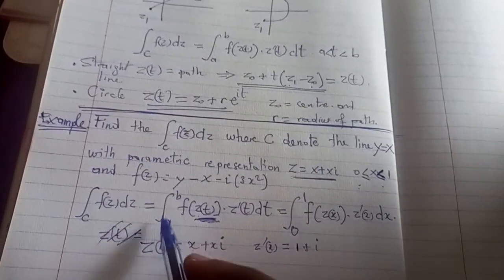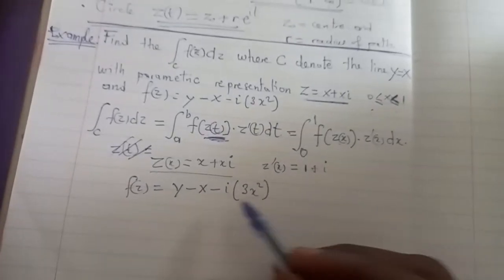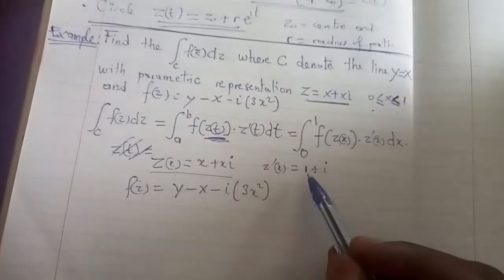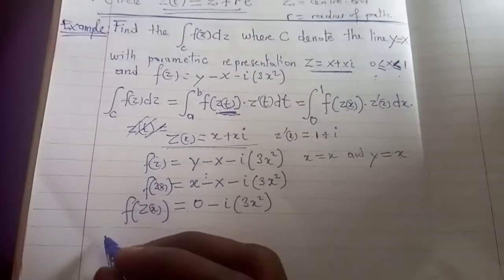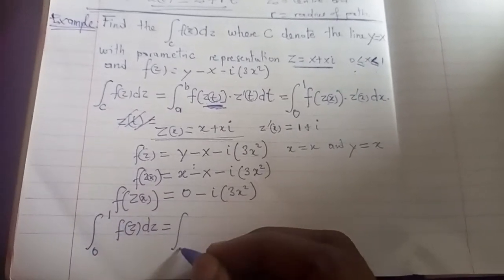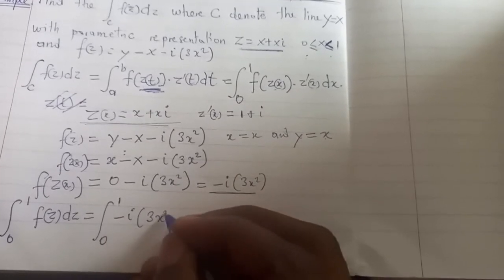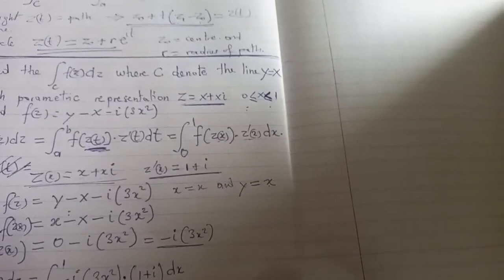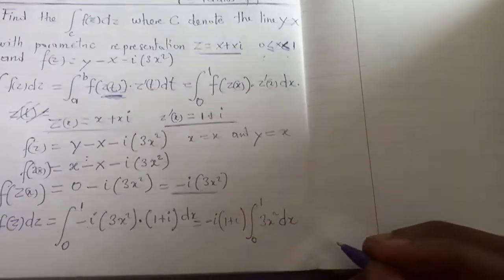Contour integral made easy2